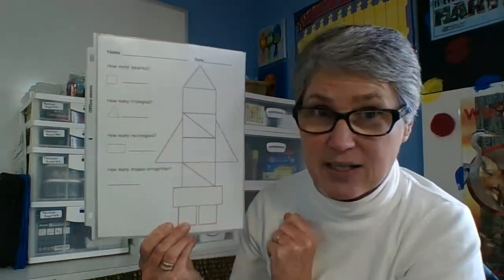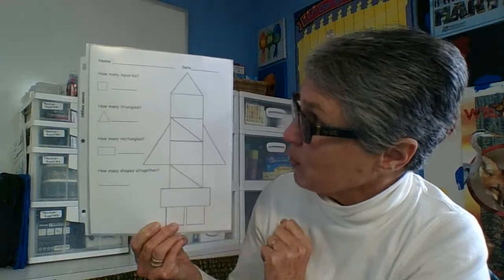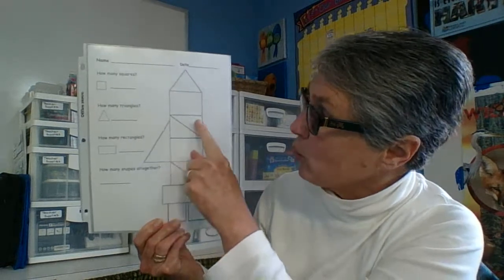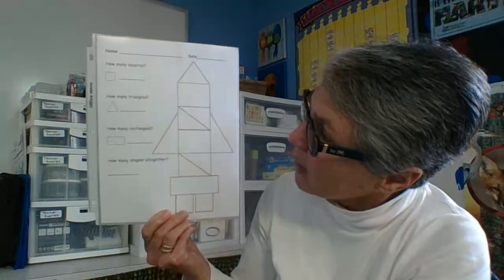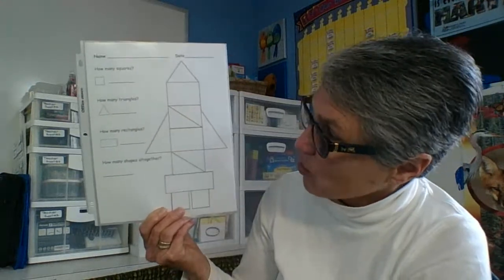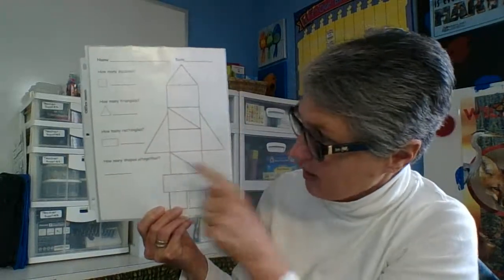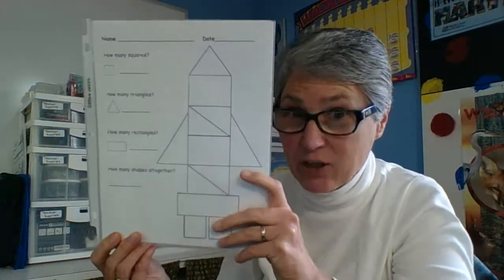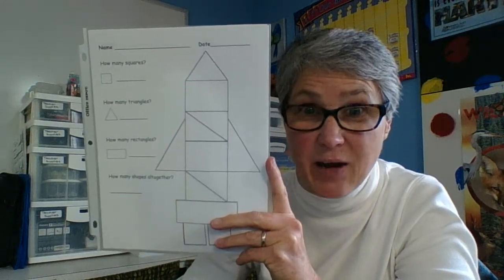Alphabet of Space: Feb 14, 2021 3:28 PM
Let's learn some information about space with the help of the alphabet.